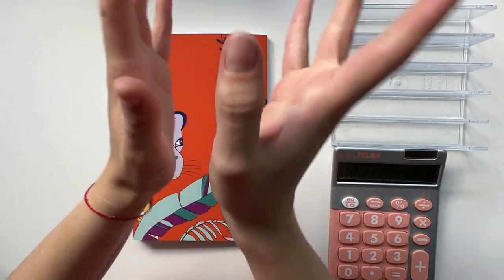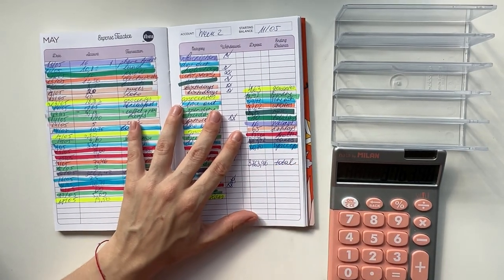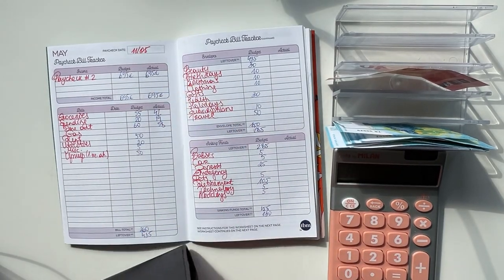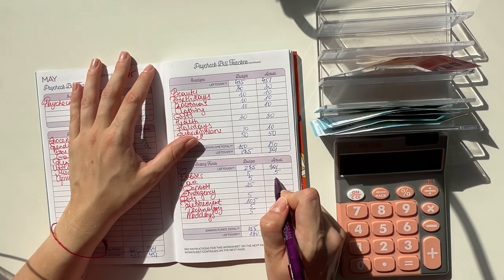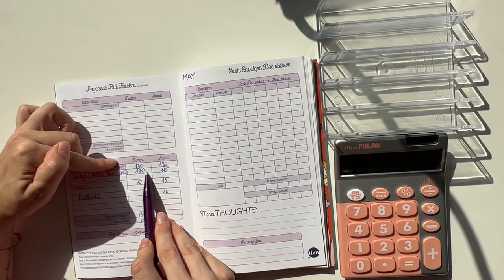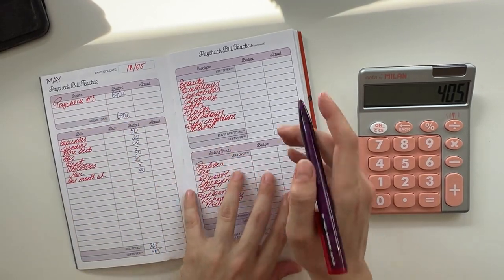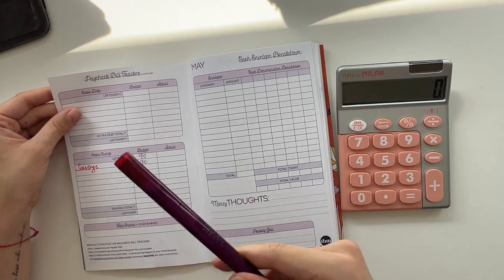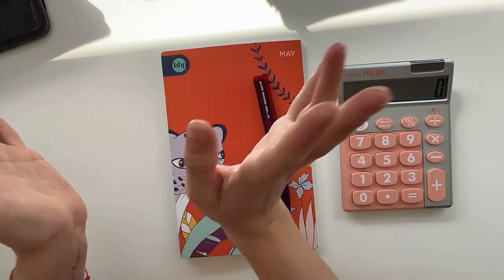Weekly budget update | MAY WEEK 2 | Low income | budgetwithjane | budget with euros